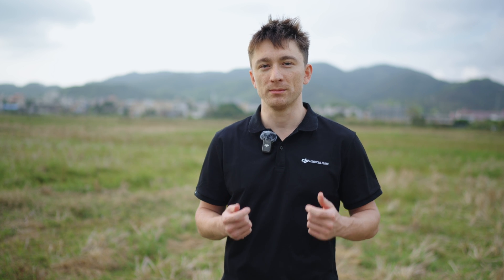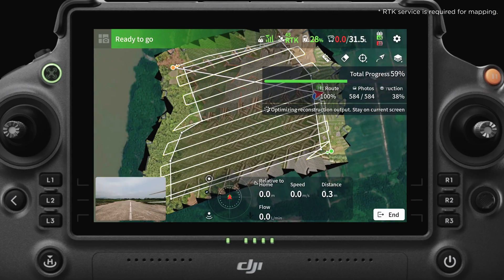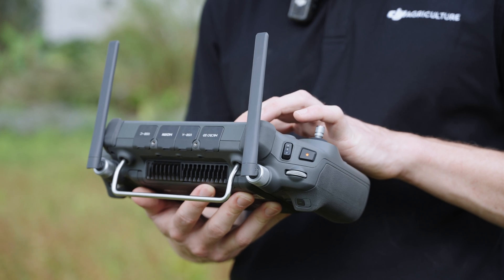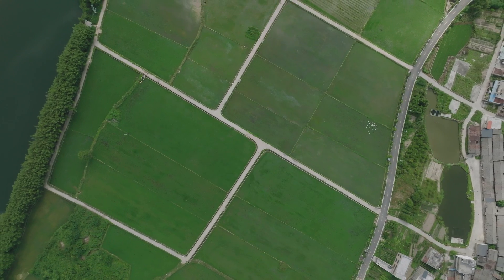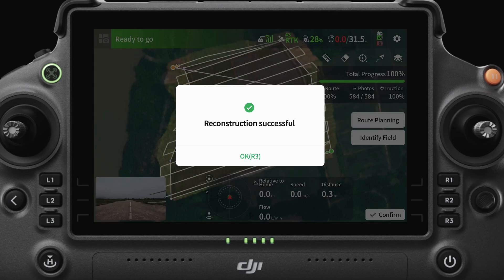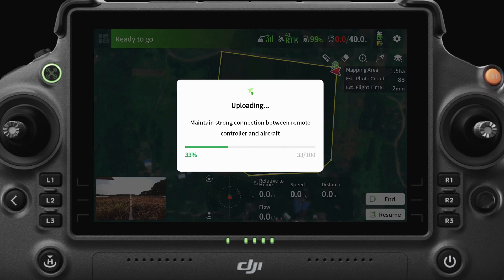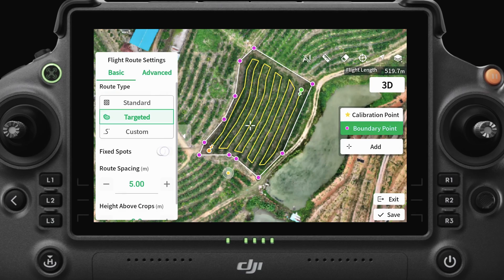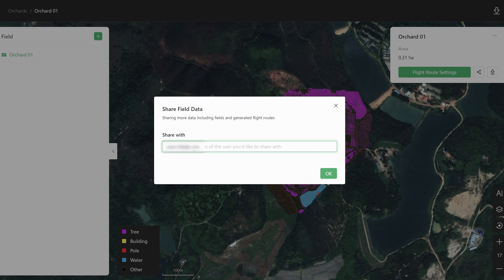Agras T50 & T25 Mapping Solutions Introduction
🌍 Unlock Precision Farming with the Agras T50 & T25 Mapping Capabilities! 🌍

Equipped with high-definition FPV cameras and the power of DJI RC Plus, these drones offer real-time image transmission, real-time map processing, and AI-driven orchard mapping. Plan your spraying or spreading tasks with ease, accuracy, and without the need for additional equipment.

👉 Dive into our video to see how these drones navigate fields and orchards, ensuring precise operation planning and enhanced safety. Experience the future of agriculture today!